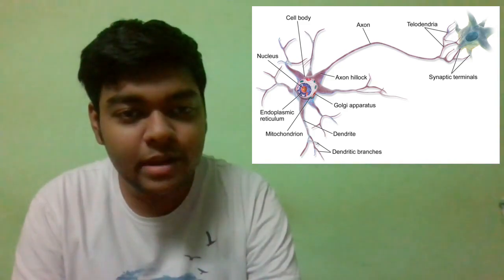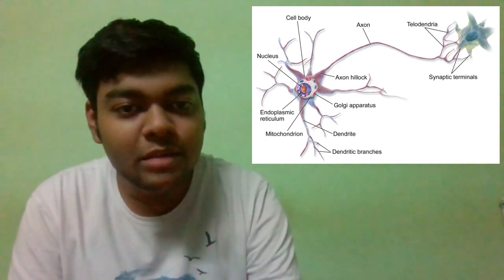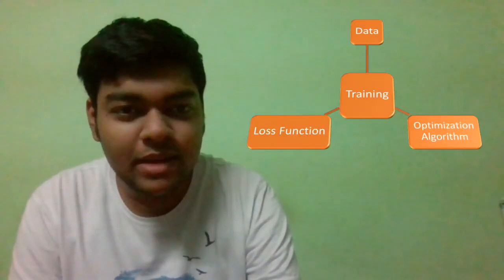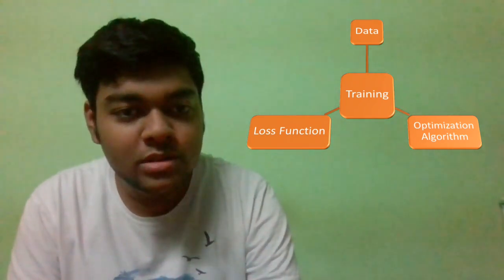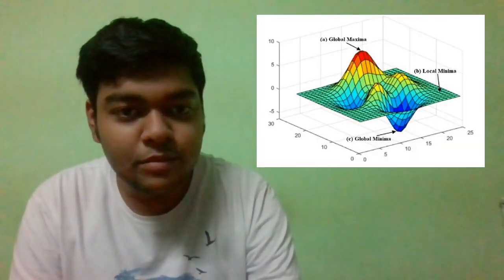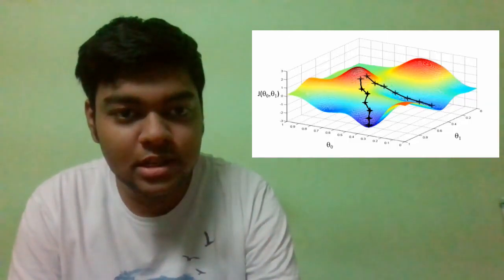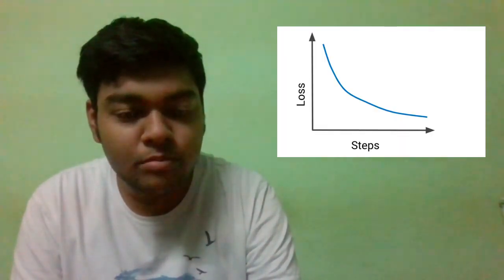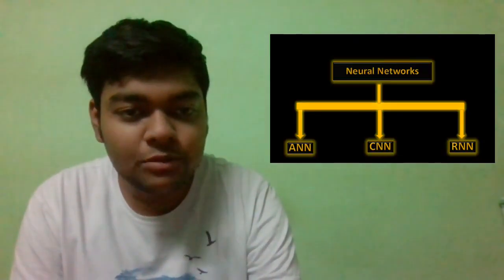Neural Networks explained in 1 Minute | Deep Learning in a Nutshell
Welcome to One Minute Deep Learning!

In this video, I help you to understand the basic idea of a Neural Network!